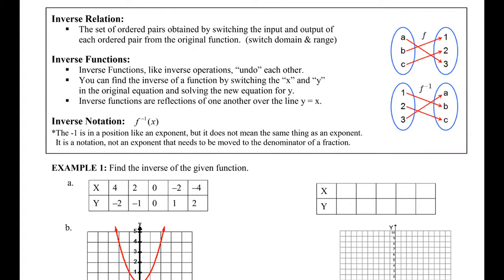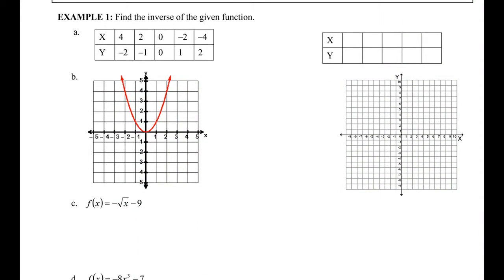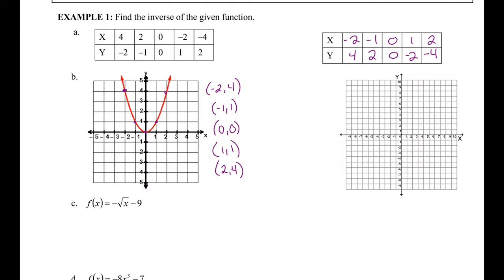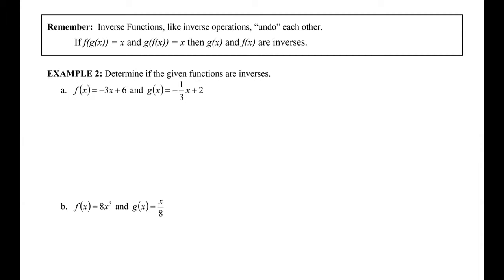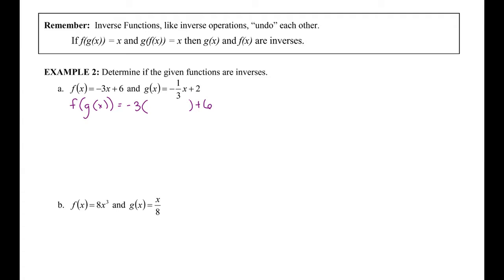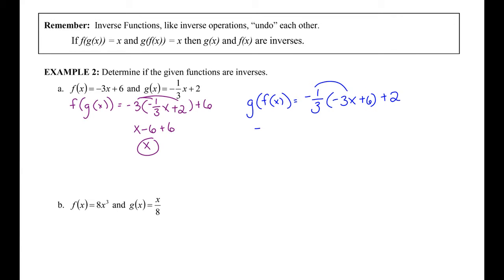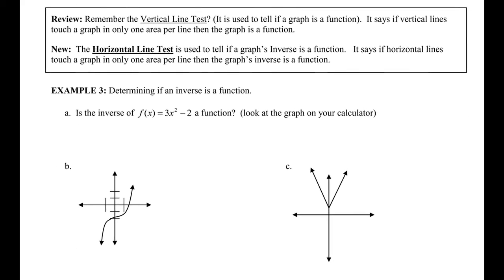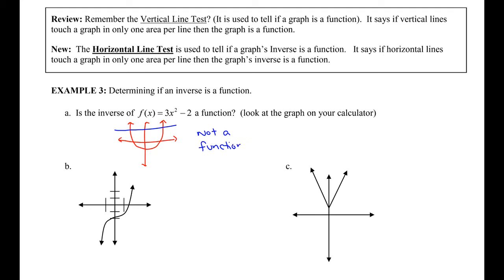7.4 Inverse Functions